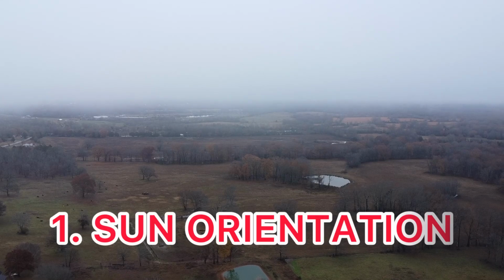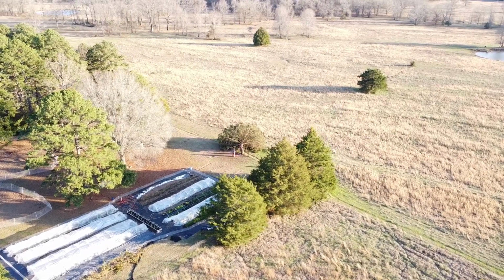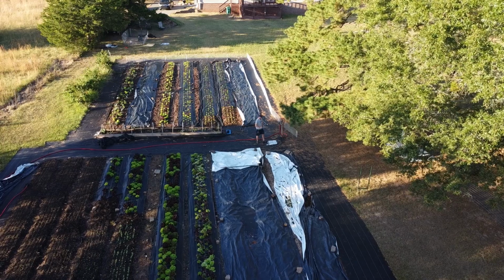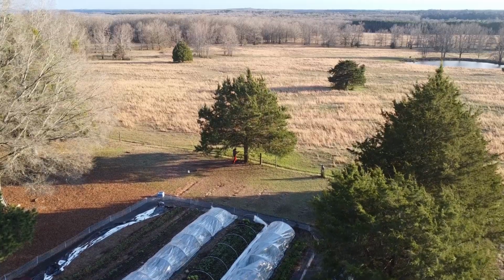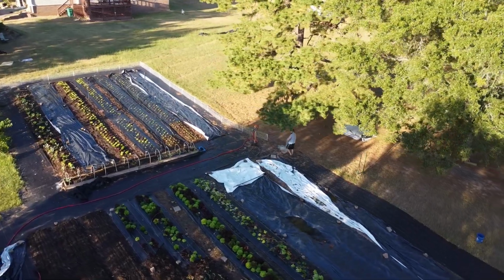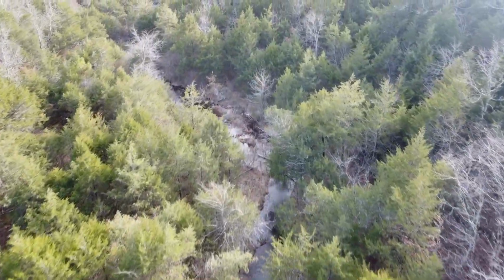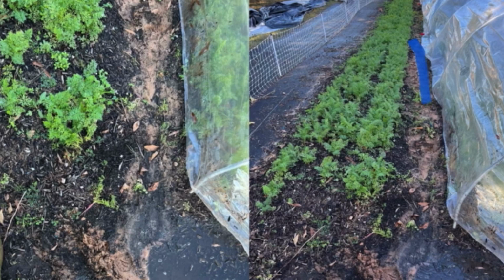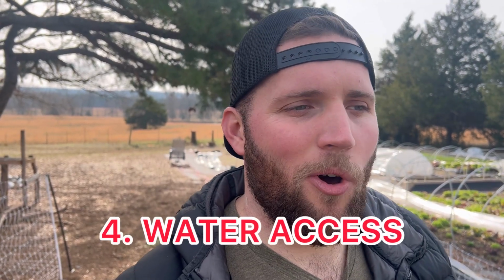4 Things to Consider When Selecting a Site for a Garden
Are you new to gardening and wondering where you should put your garden plot? Selecting a spot for your garden is very crucial decision, because moving a garden is not the easiest thing to do. There are some things you will need to take into account so that you select the proper site for your new garden. Here are four things to consider when selecting a site for garden before you start your project

GARDENING/HOMESTEAD SUPPLIES I USE